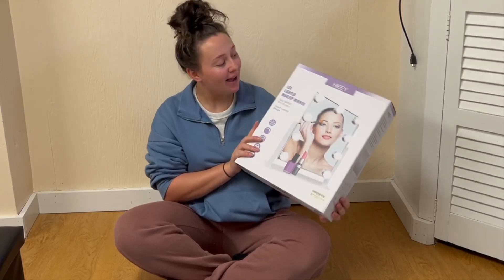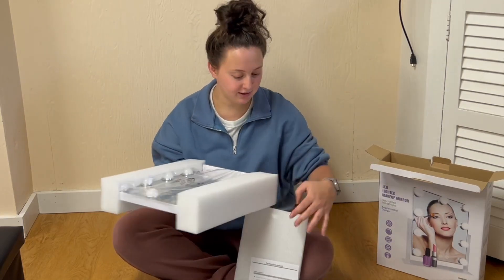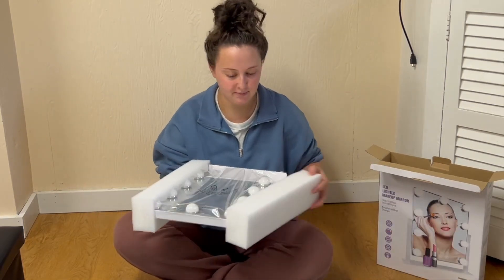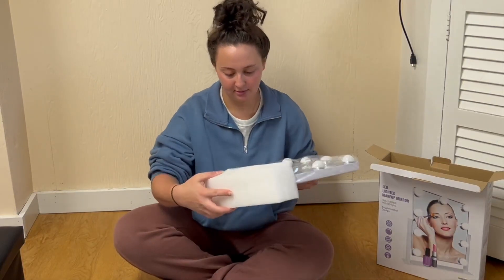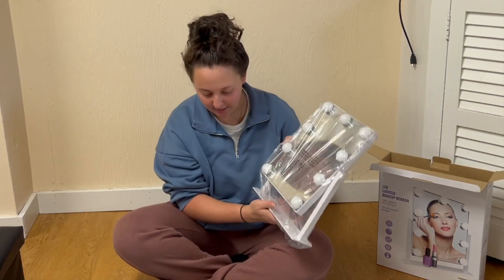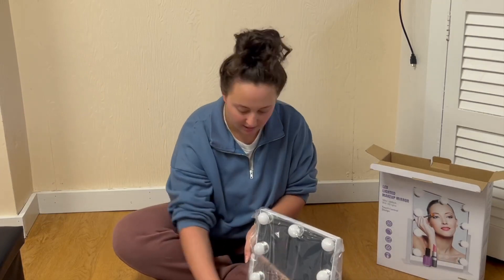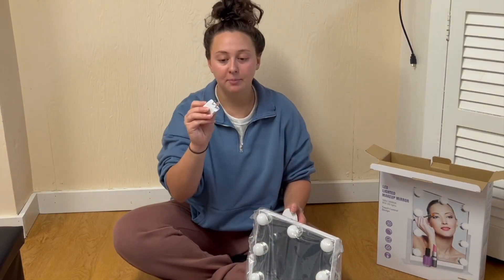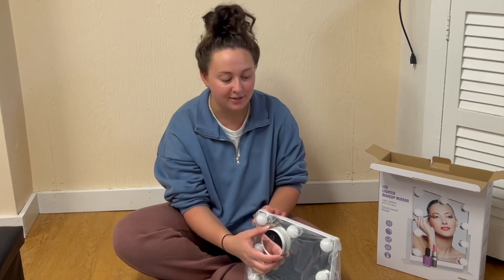First impressions of the HIEEY Hollywood Vanity Mirror